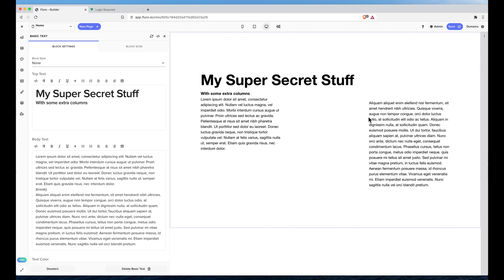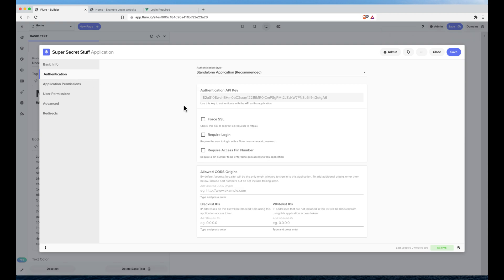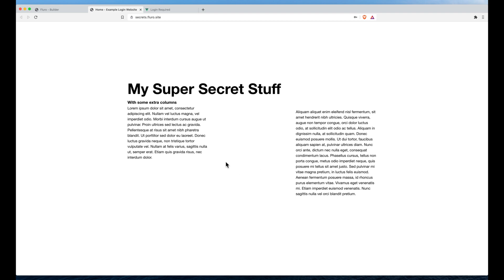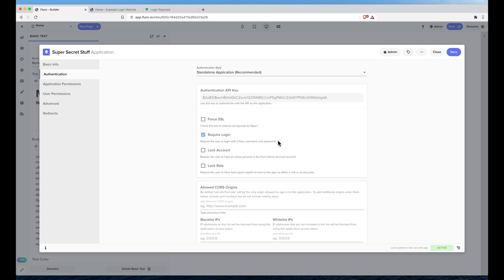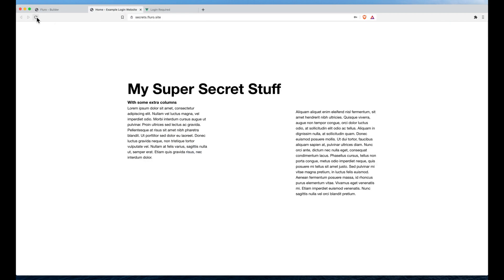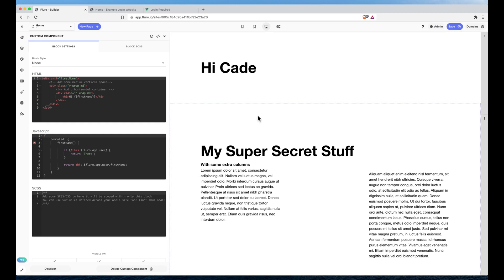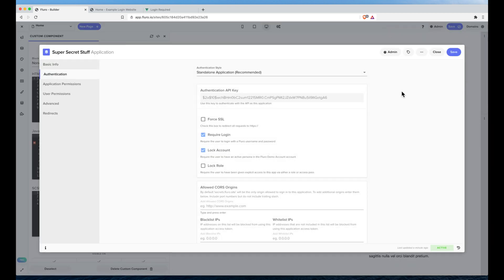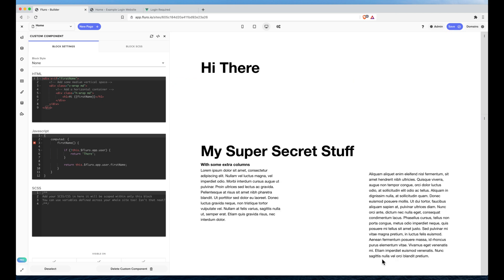Adding Password or Pin Number protection to your website application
In this video we show you how you can lock your website or application so that only users who know the correct pin number, or can log in with their fluro account can use the application.